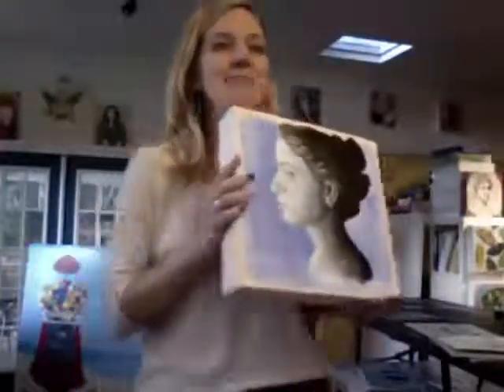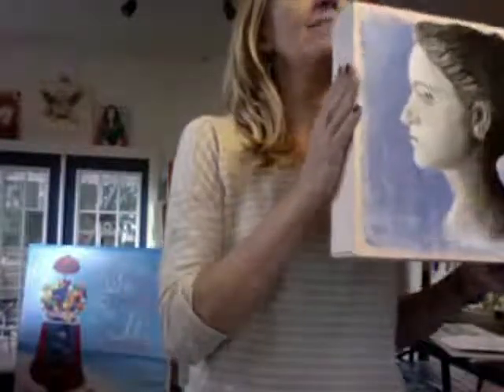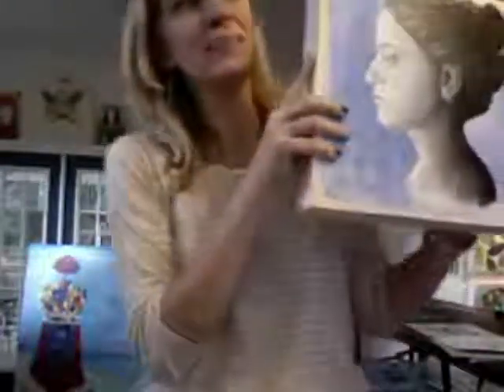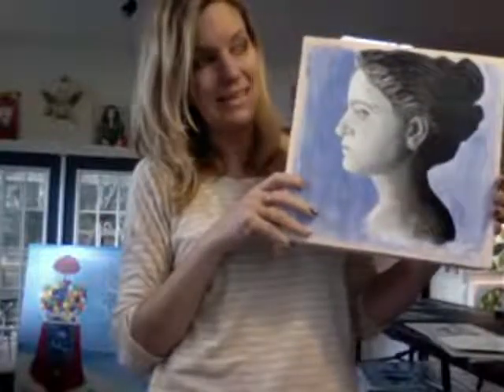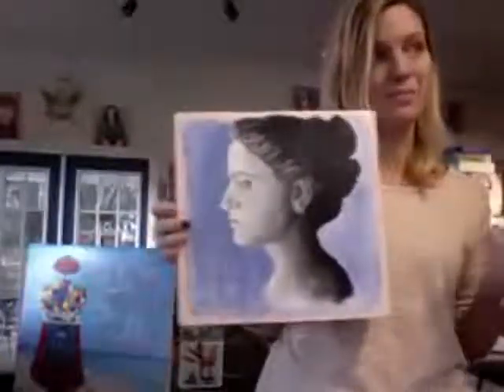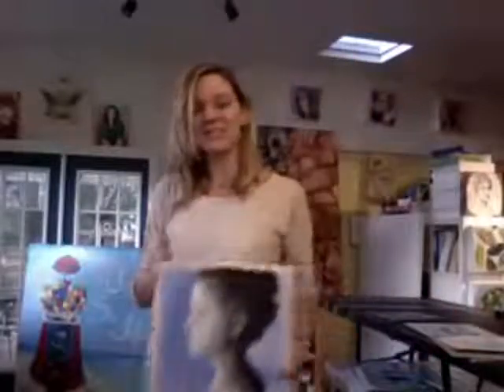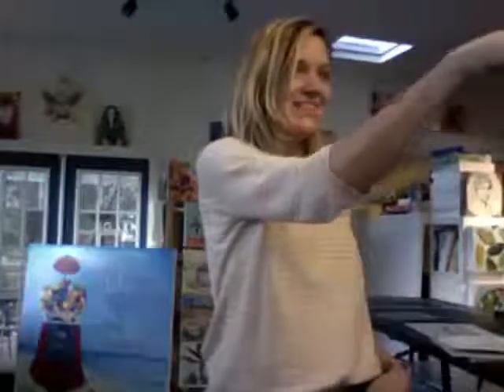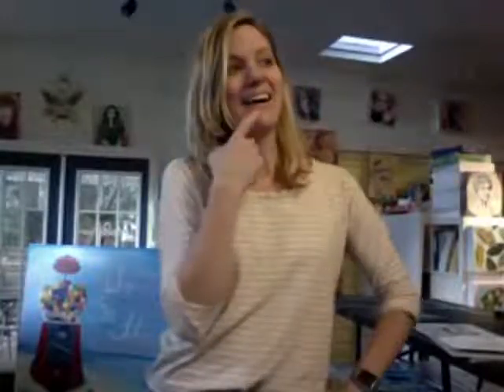Statue Portraits, Live from Honey Hilliard's Studio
I have painted several statues over the years and have always found them fascinating. Would like to see a statue style used in portraiture of contemporary individuals in groupings such as a family or workplace! I have an available inventory of available paintings, and create on a commission basis. Bring me your visions!